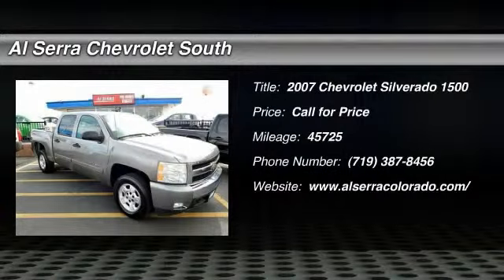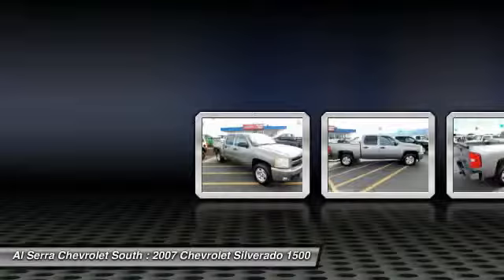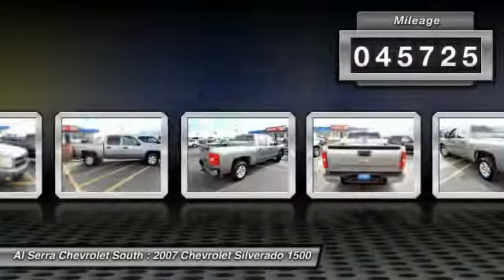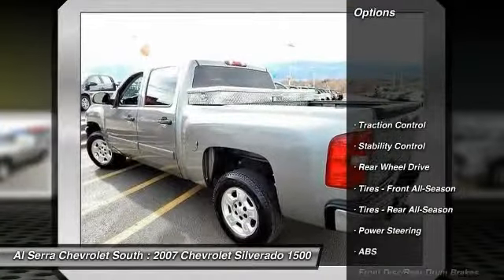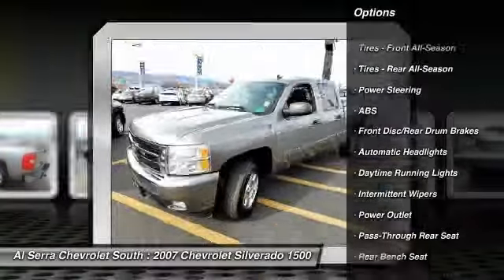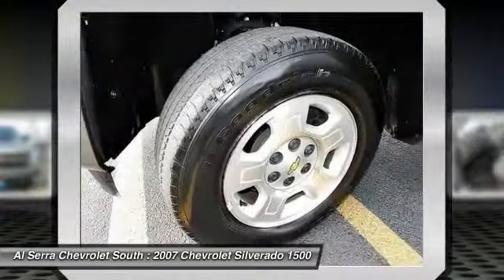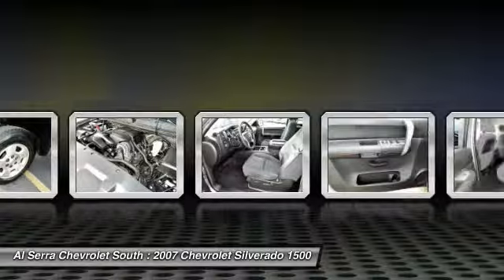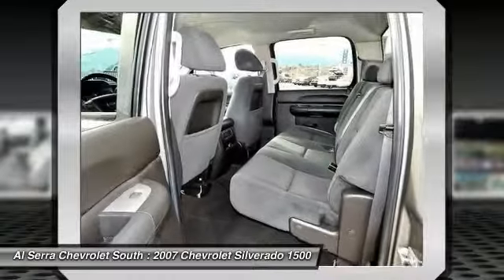2007 Chevrolet Silverado 1500 Colorado Springs, Denver, Castle Rock 23870P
2007 Chevrolet Silverado 1500 LT

230 N. Academy Blvd

At Al Serra we believe in 2 things: 1. No Worries - vehicles are safety checked, warrantied, and if you are not satisfied, bring it back. And 2. Al Serra for Less - every day we shop thousands of vehicles online to make sure our prices are the lowest around. Work-enthusiasts rejoice at what the Silverado 1500 brings to the table. New Car Test Drive said, ...a smooth ride and confident handling while delivering superior capability and power...among the smoothest riding and quietest of all full-size pickups, and can be counted on to get the job done... A quiet cabin with lasting supportive seating and extra legroom offer occupant comfort. MotorWeek 2007 Drivers' Choice Award for Best Pickup. This truck is nicely equipped with features such as 4-Speed Automatic with Overdrive, CLEAN CARFAX!!, Light Titanium/Ebony Accents w/Premium Cloth Seat Trim, and Vortec 5.3L V8 SFI.  This Silverado 1500 also comes with the FULL Al Serra 60-Day Unlimited Mileage Powertrain Warranty. We will review the technician s vehicle inspection report with you before purchase. Our intention is to provide you a completely transparent buying experiance. At Al Serra our used vehicles are Safety Checked, Warrantied, CarFax, and if you don t like it Bring it back! For more information or vehicles like it, stop by Al Serra South today. We are just south of the Citadel Mall on the corner of Academy and Bijou.